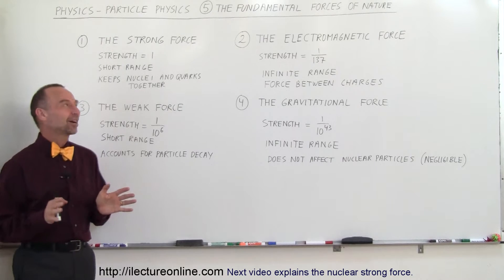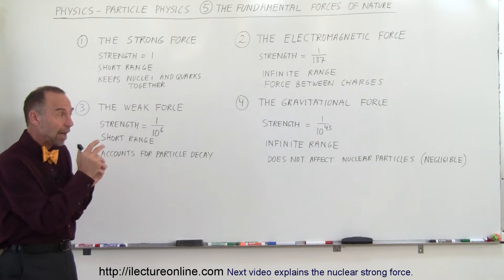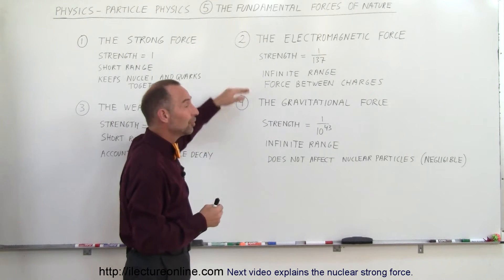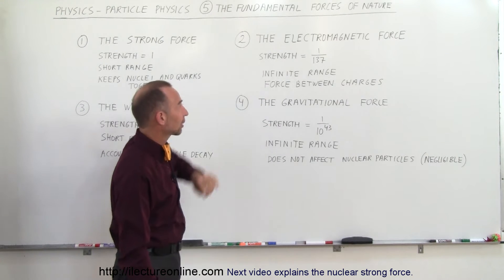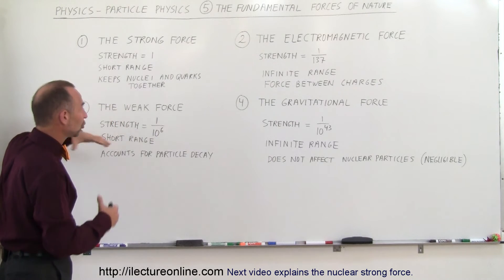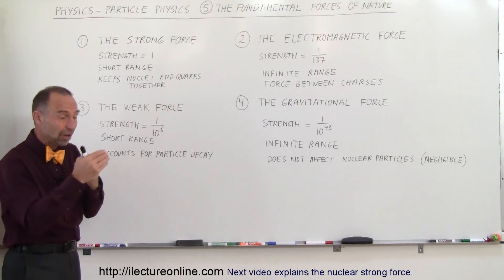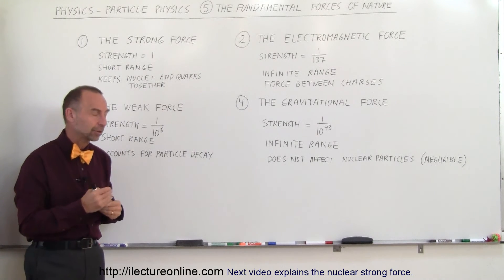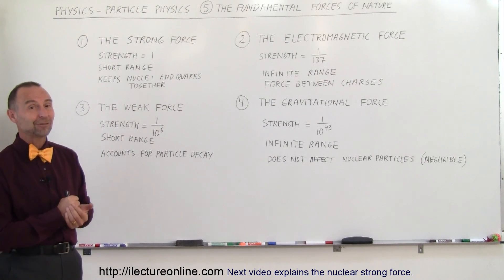Particle Physics (5 of 41) The 4 Fundamental Forces of Nature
In this video I will explain the 4 fundamental forces of nature.